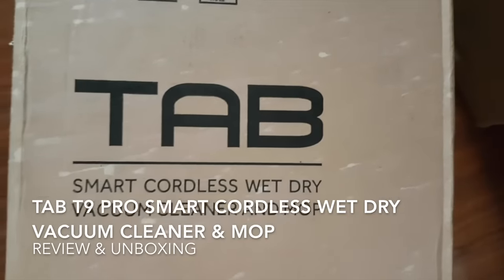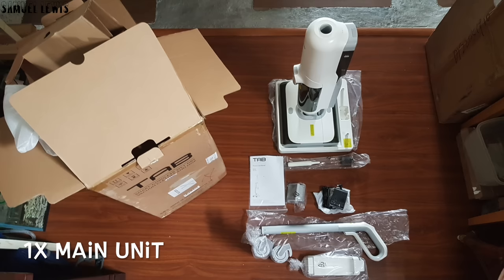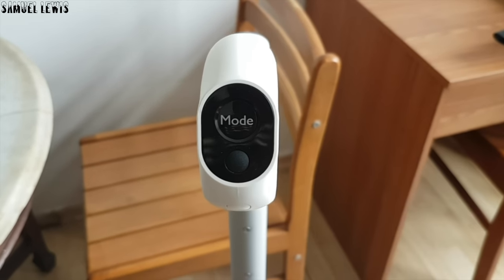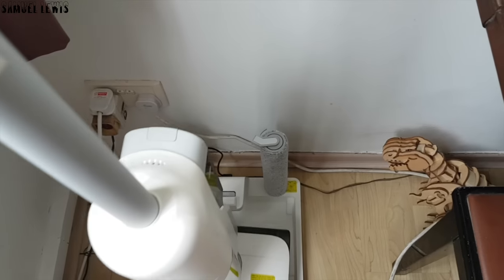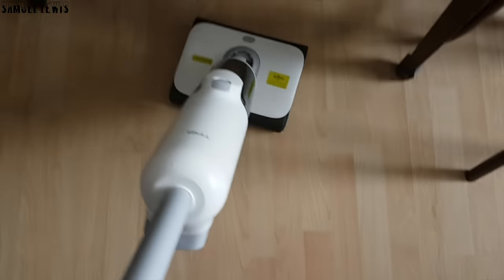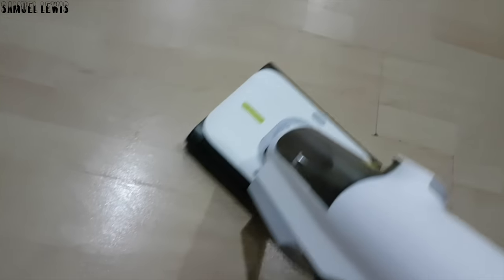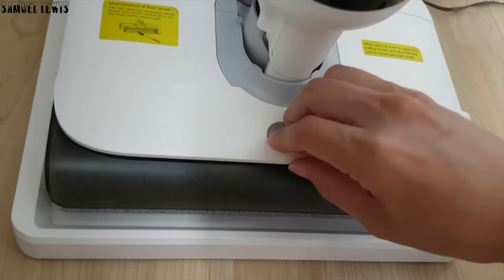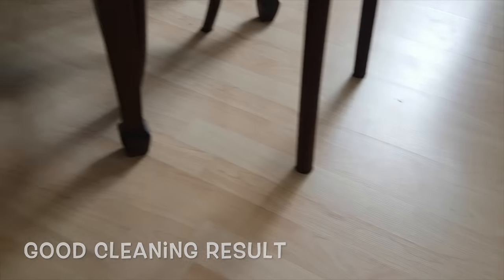TAB T9 Pro Smart Cordless Wet & Dry Vacuum - Review & Unboxing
In this video, we check out the TAB T9 Pro Wet and Dry Vacuum Cleaner, it has Dual Brushes Make Cleaning More Efficient The two rolling brushes each have their own drive, which allows you to move effortlessly back and forth throughout the floor. The TAB T9 smart cleaner detects wet, dry messes and intelligently adjusts suction power and water flow to ensure complete cleaning. Find out more in this hands on video.